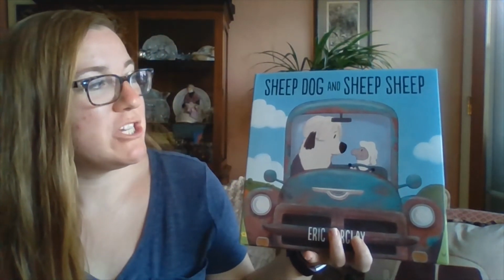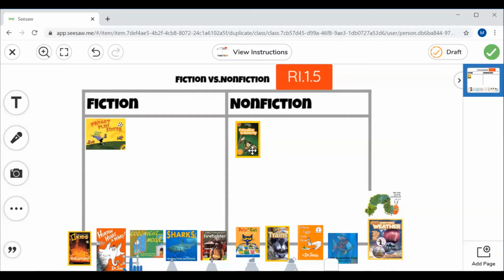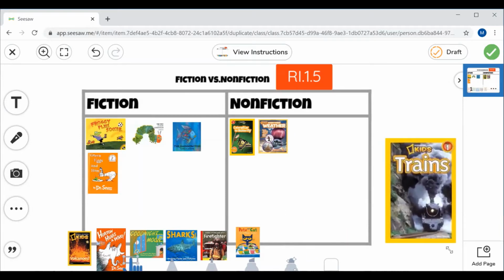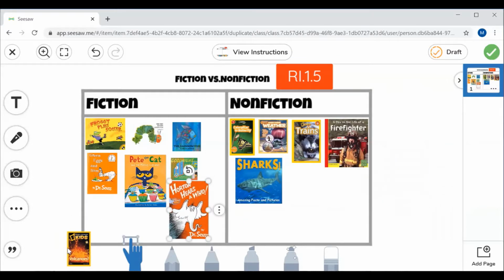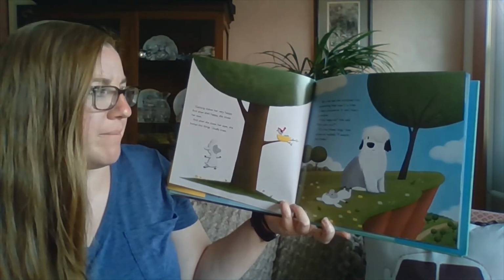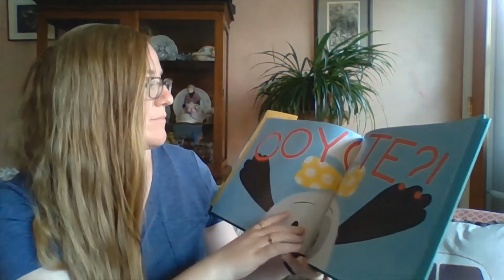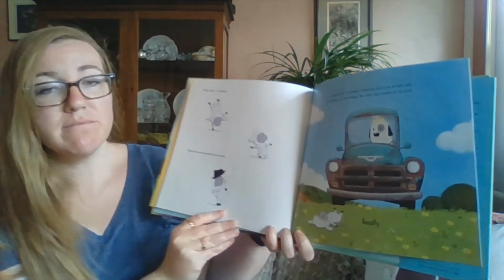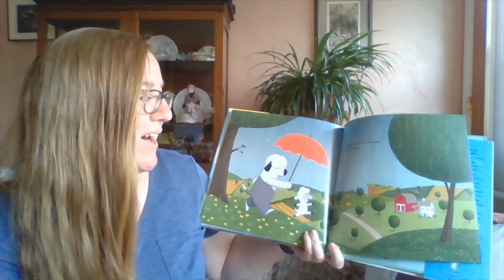May 28 Story time with Ms. McKenzie: Sheep Dog and Sheep Sheep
Make sure to comment with your name so that we know you were here!

¡Asegúrese de escribir el nombre de su hijo/a en el cuadro de comentarios cada vez que vea un video!